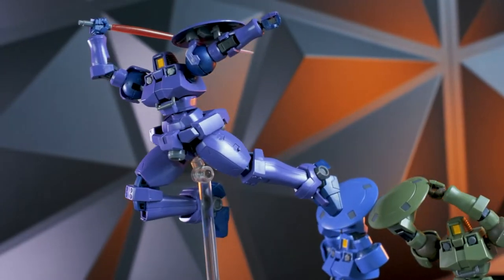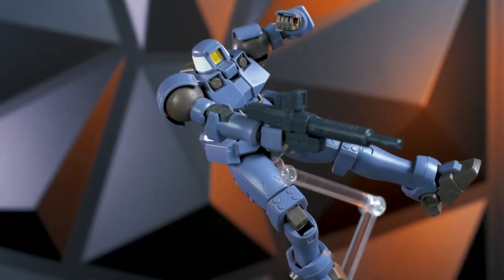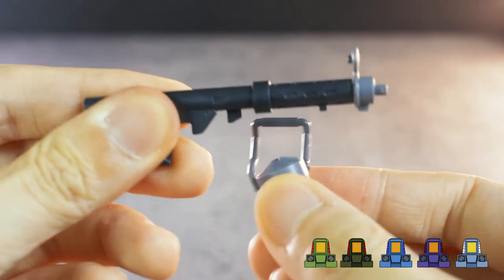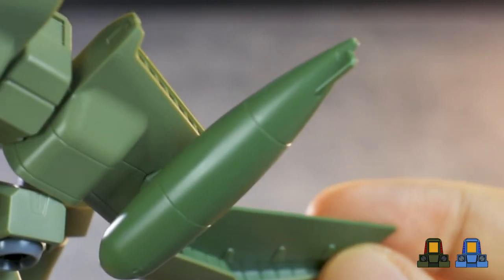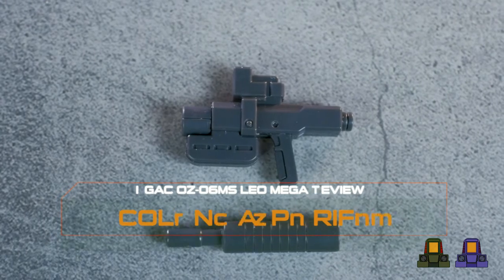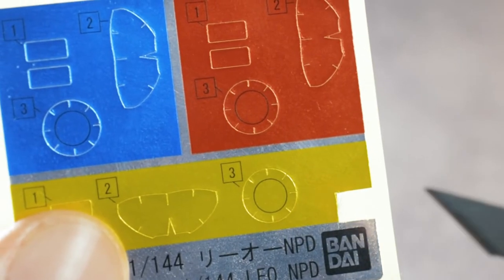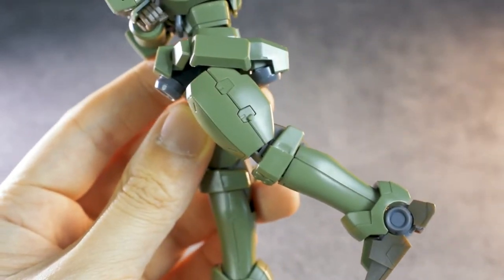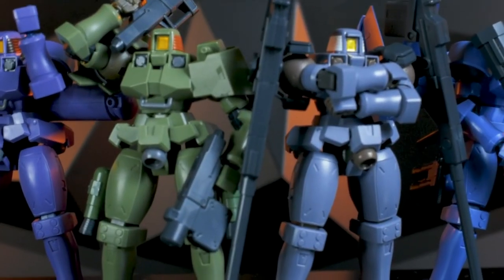The Best Grunt Kits?! | HGAC 1/144 Leo Mega Review [Full Weapon Set, Flight Type, Space Type, NPD]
Today we take a look at not one, not two, but four Leos! Could've been five but well you'll see. If you read this description drop an "F" for my Leo - S.

0:00 B Roll
0:35 Intro
1:55 Aesthetics
5:08 Accessories
14:59 Articulation
17:09 Size Articulation
17:57 Size Comparisons
18:52 Outro
19:13 Tease